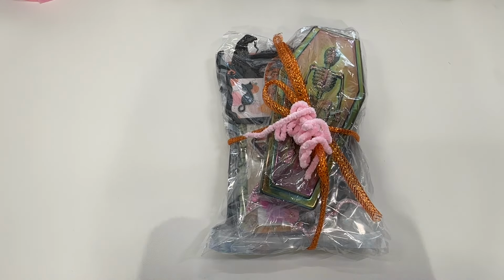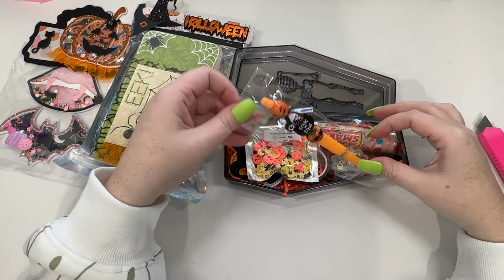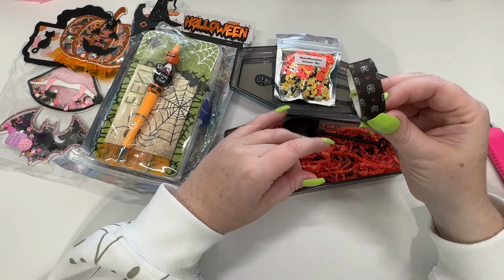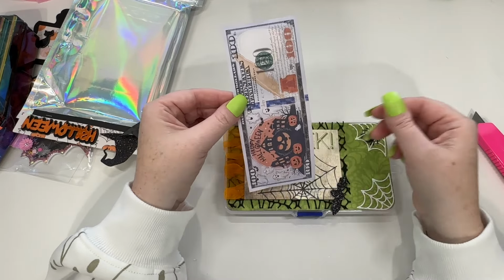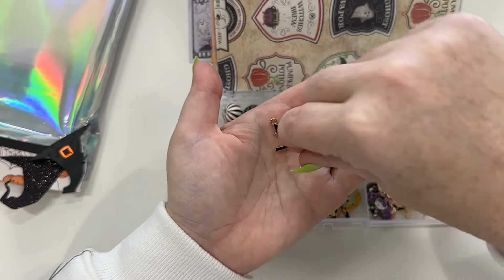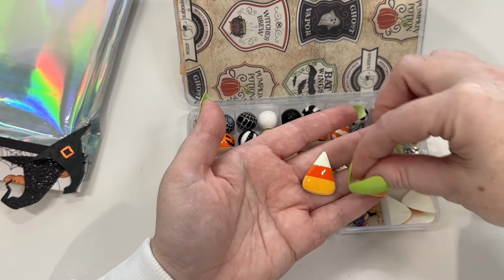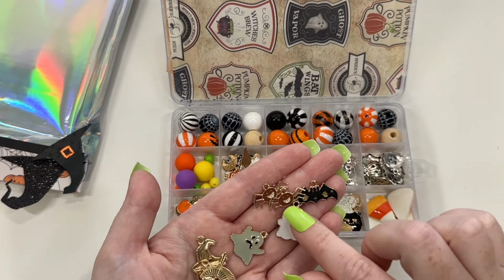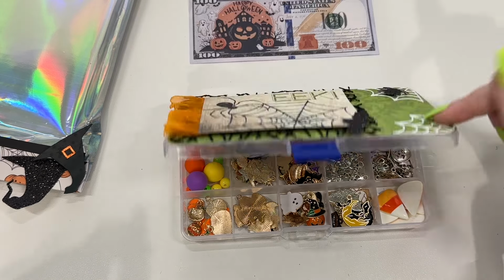Halloween Embellishment Box Swap Reveal #14 by Lisa